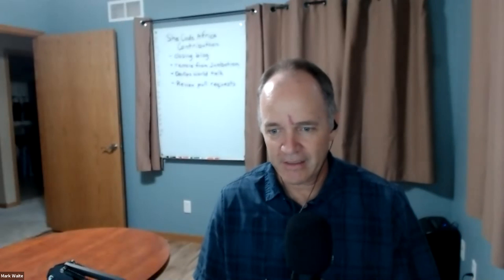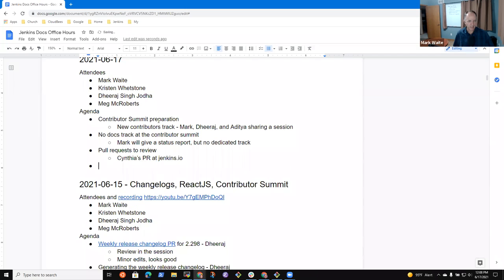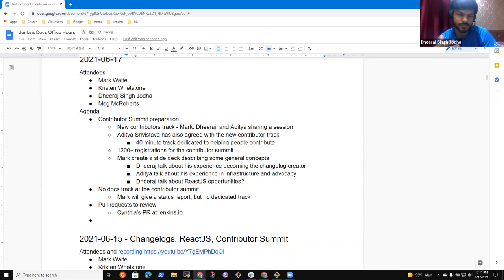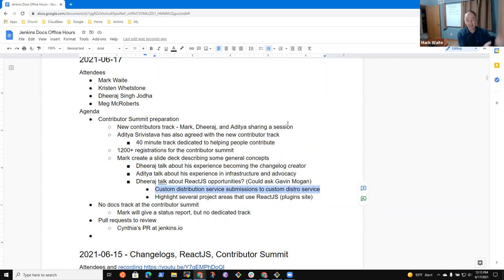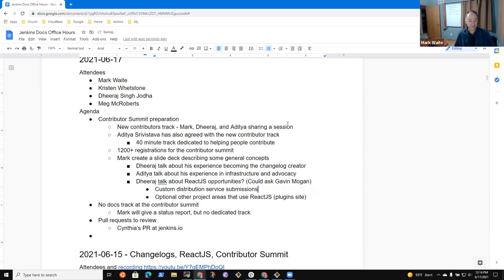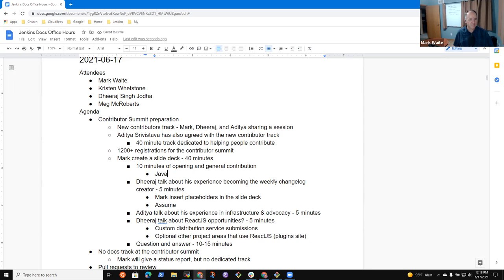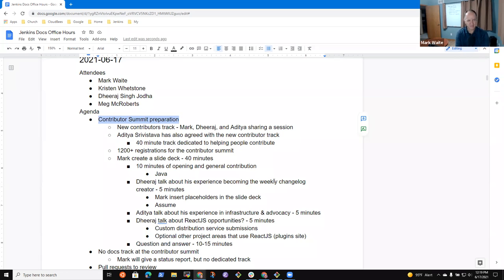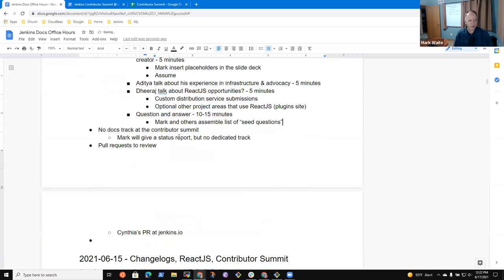2021 06 17 Docs Office Hours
Jenkins documentation office hours June 17, 2021 with topics including Jenkins Contributor Summit and pull reviews.